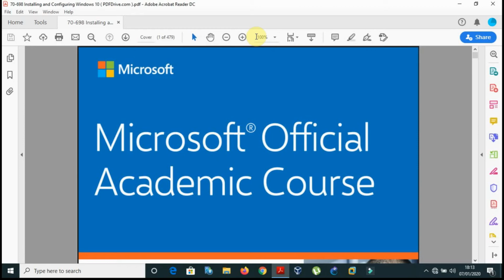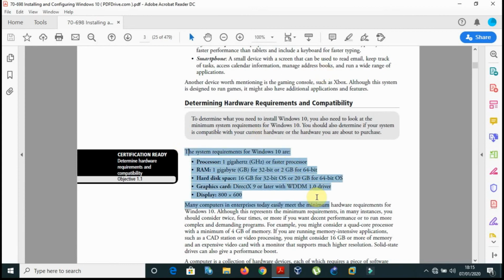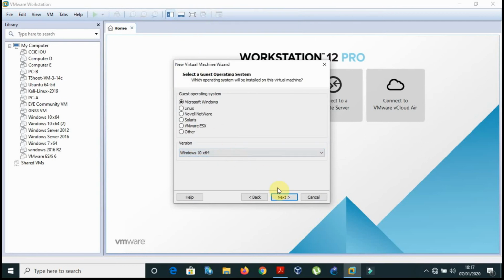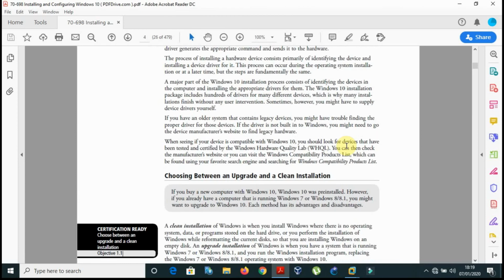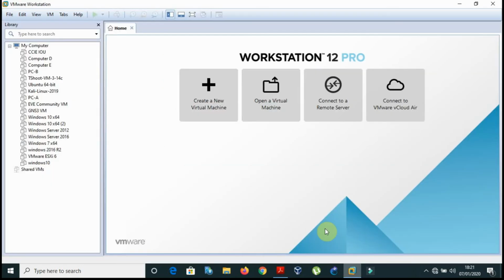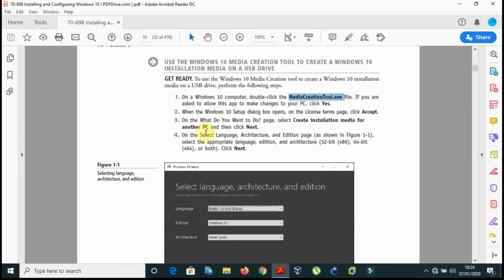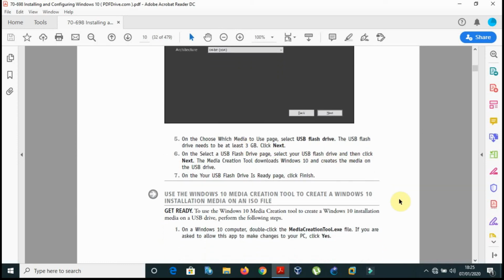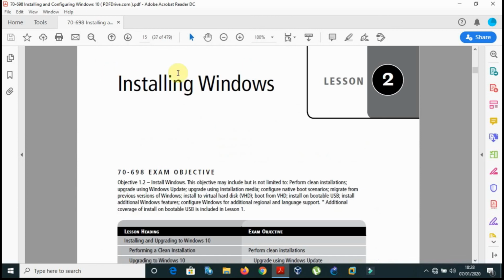Windows10 Installing and configuring Part1